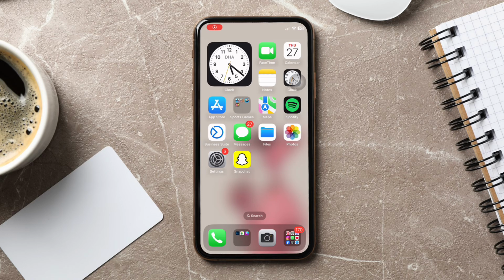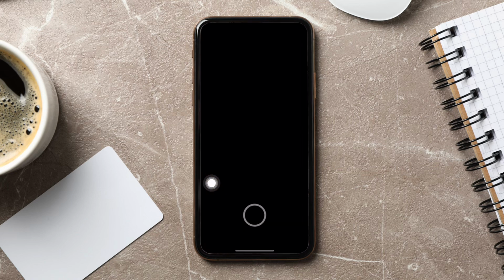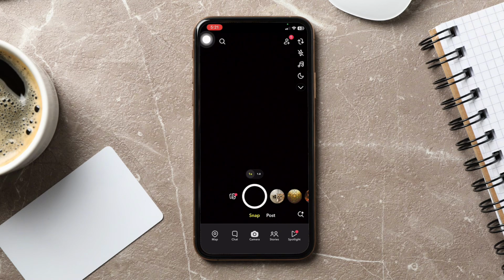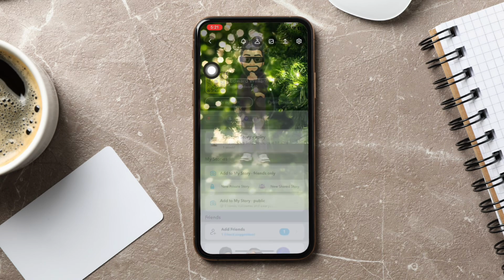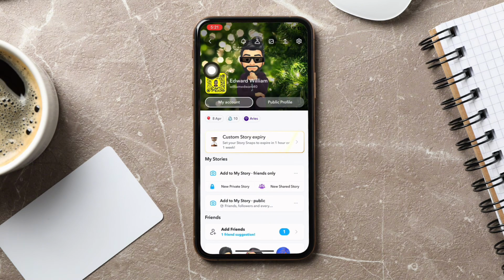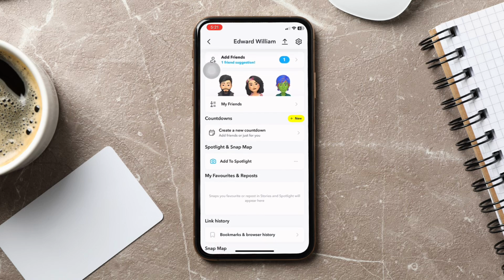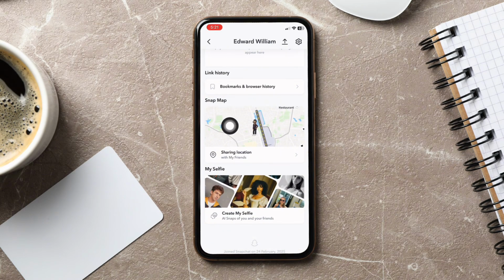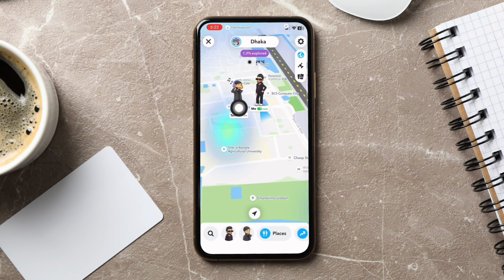How To See When Someone Was Last Active On Snapchat 2026 (iPhone & Android)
Curious about how to see when someone was last active on Snapchat? You're not alone! I totally get the need to stay in the loop with your friends' online activity. In this guide, I’ll walk you through the simple steps to check someone's last active status on Snapchat. Whether you’re trying to connect with a friend or just want to satisfy your curiosity, knowing when someone was last on Snapchat can be super handy. I’ll also share some tips and tricks on managing your own activity status for those times when you want a little privacy. Join me as I explore Snapchat's features and learn how to make the most of this popular social media app. Perfect for anyone who loves staying connected and wants to keep their Snapchat game strong!